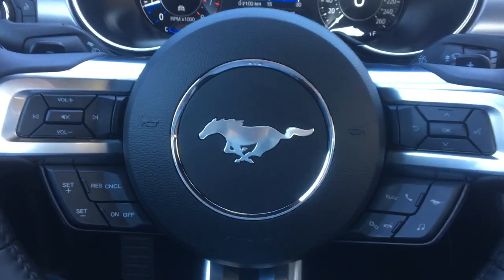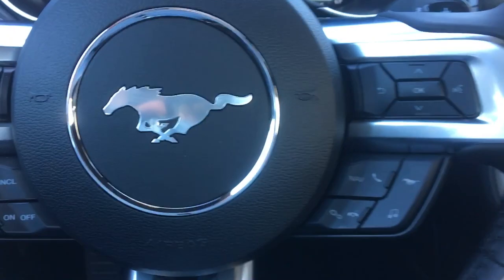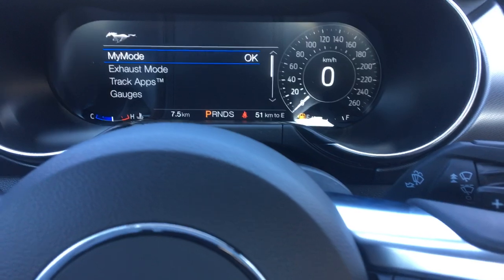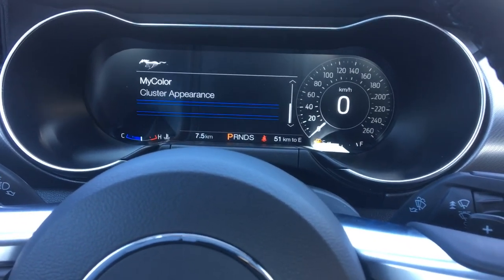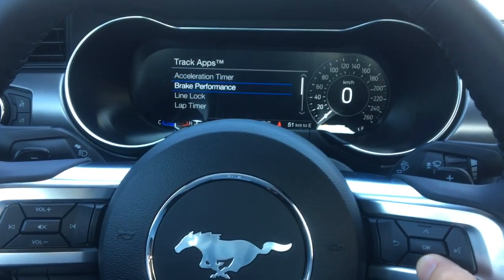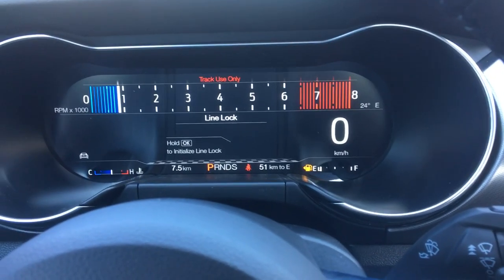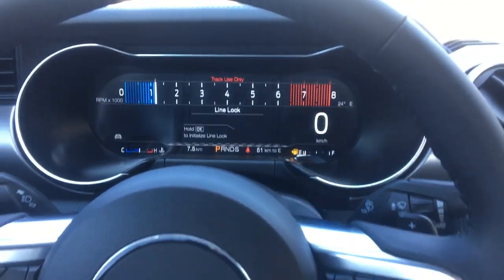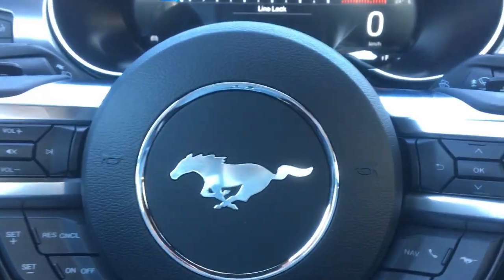2019 Ford Mustang Ecoboost - Line Lock